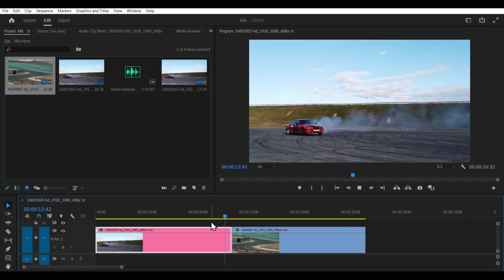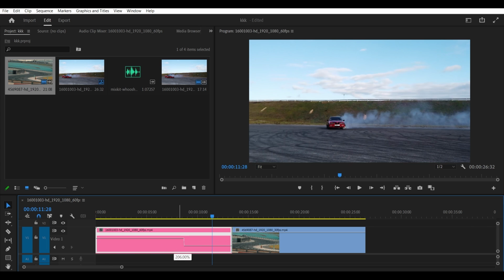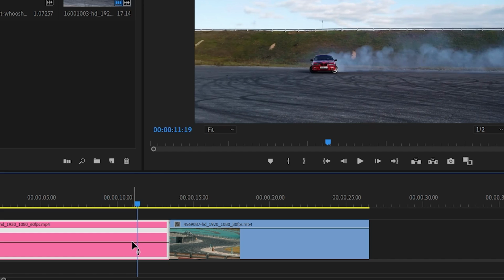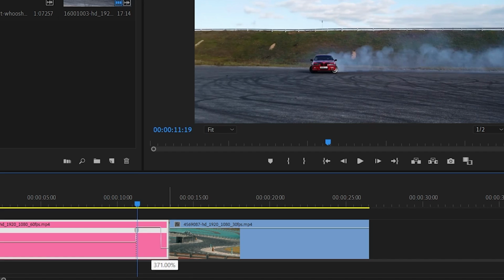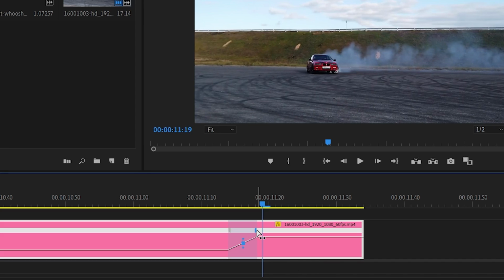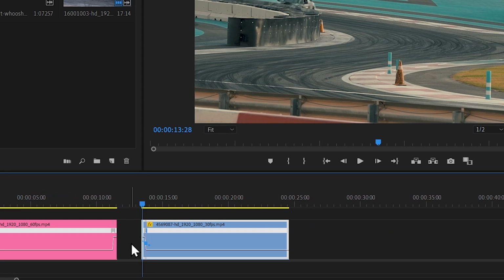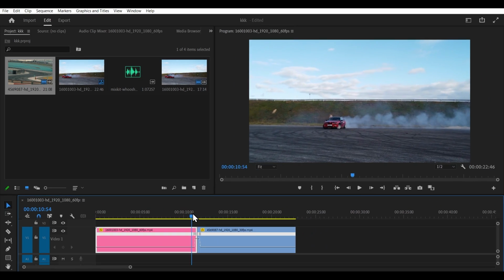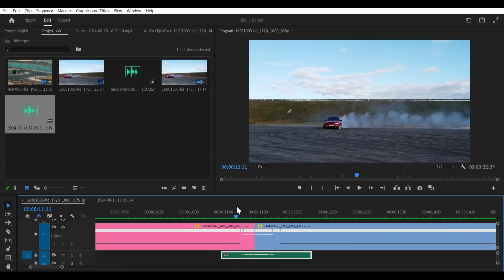Speed Ramp Transition In Premiere Pro 2024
In this video I'll show you how to make speed ramp transition in premiere pro 2024